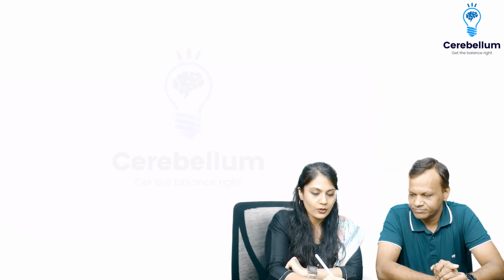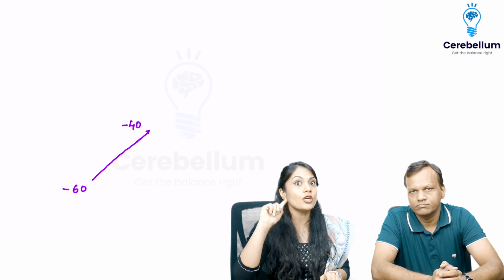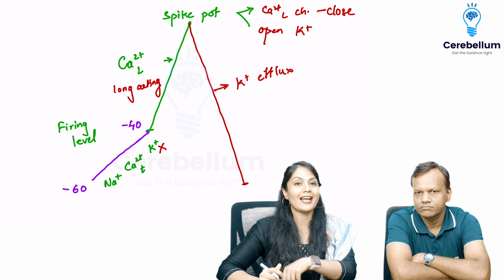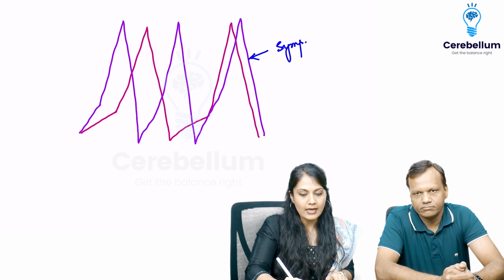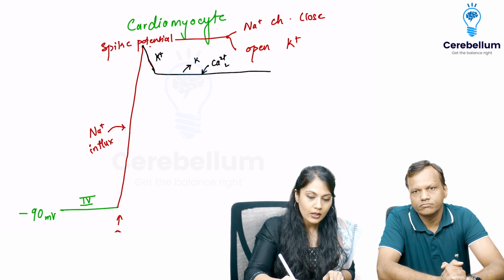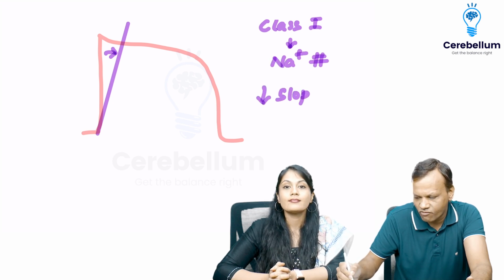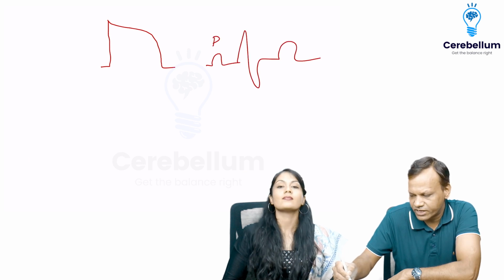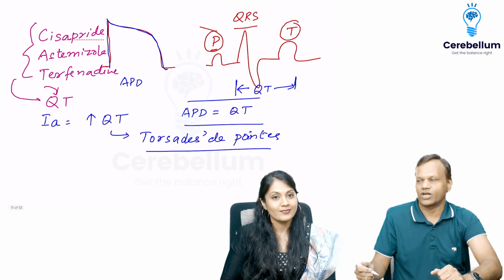Integrated Pharmacology & Physiology - Cardiac Action Potential with Dr. GRG & Dr. Pooja Nigade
Join Cerebellum Academy faculty, Dr. Gobind Rai Garg & Dr. Pooja Nigade, as they cover all the important aspects of Cardiac Action Potential in an integrated session of Pharmacology & Physiology. This comprehensive lecture is designed to take you from the basics of cardiac tissue to the intricate cycles that govern the heart's electrical activity, ensuring a thorough understanding of the topic.
Dr. Pooja Nigade will guide you through the physiological aspects of the cardiac cycle, while Dr. Gobind Rai Garg will cover the pharmacological interventions crucial for various cardiac conditions. Together, they will cover every angle of Cardiac Action Potential, making it an essential watch for students preparing for NEET PG, INI CET, FMGE, First and Second Prof exams.
Don't miss this chance to simplify the complex! Watch now and enhance your knowledge.
If there's a specific topic you'd like us to cover in a similar manner, drop your suggestions in the comments below.
~ Special Announcement:
Dr. Gobind Rai Garg is bringing his expertise to Hyderabad for an exclusive offline Pharmacology session from 9th to 11th, 13th, and 14th September. This is your opportunity to learn directly from one of the best in the field.

Fees:

General: INR 7000
Early Bird (First 100 seats): INR 5000

Don't wait to grab your discounted seat.
Cerebellum Academy
An Institute For The Students by Teachers